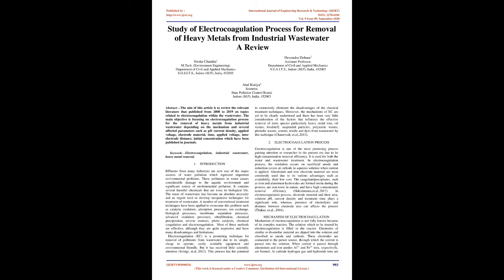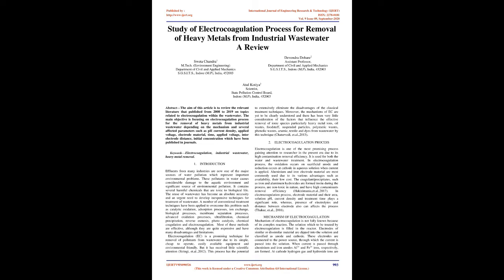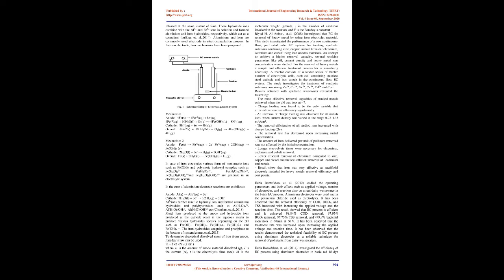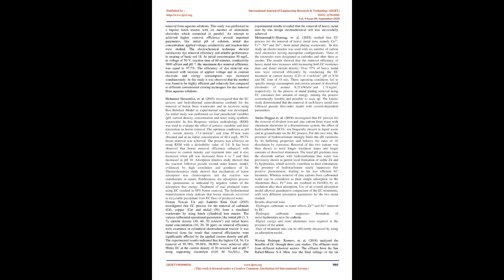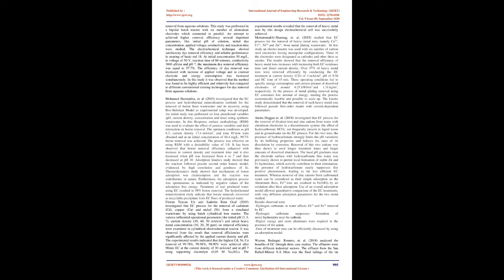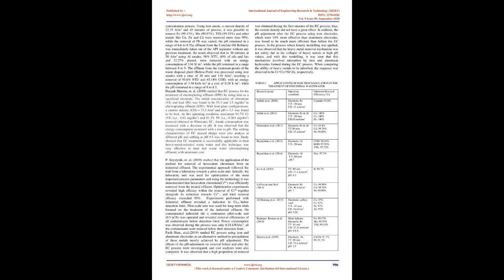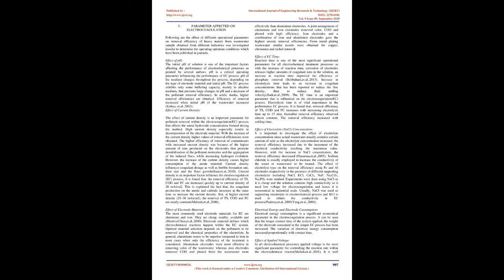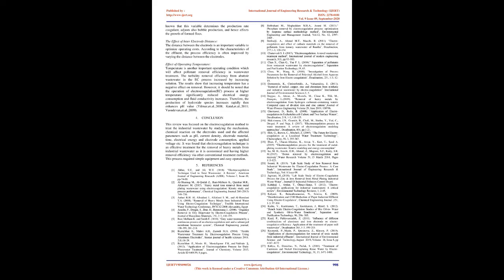Study of Electrocoagulation Process for Removal of Heavy Metals from Industrial Wastewater A Review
IJERTV9IS090526
Sweta Chandra , Devendra Dohare , Atul Kotiya